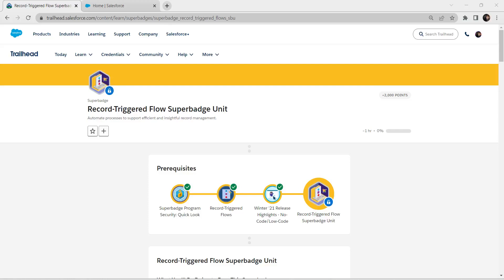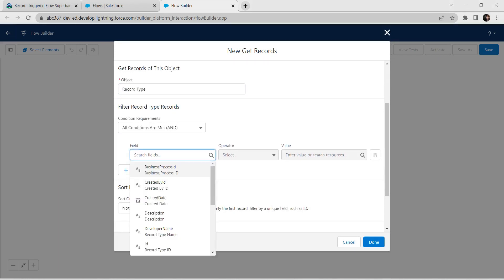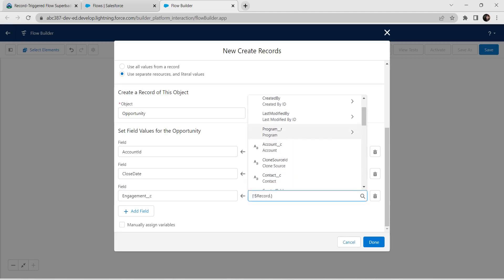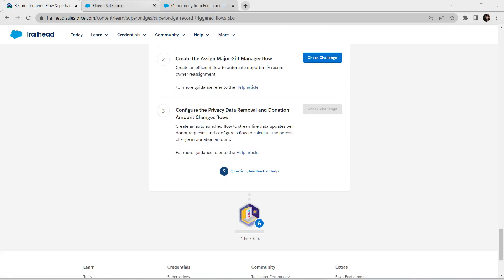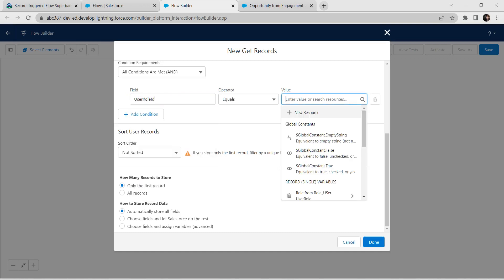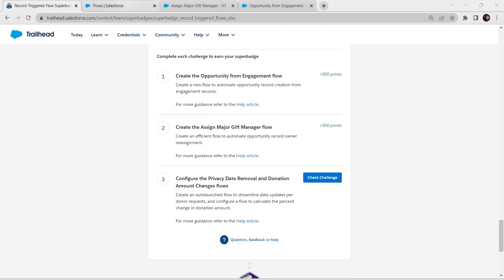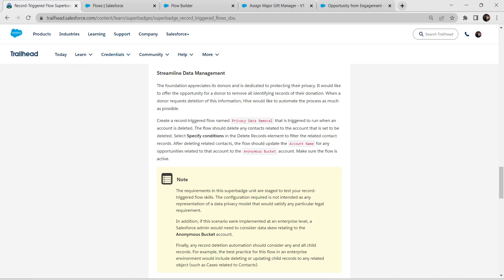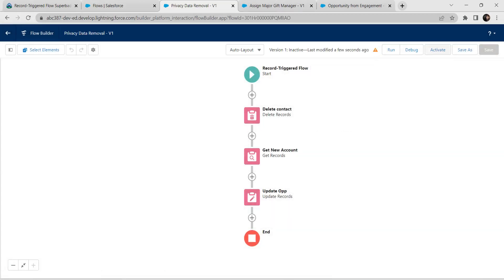Record-Triggered Flow Superbadge Unit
Formula :
(({!$Record.Amount}-{!$Record__Prior.Amount})/{!$Record__Prior.Amount})*100